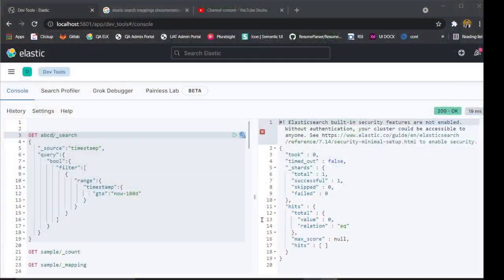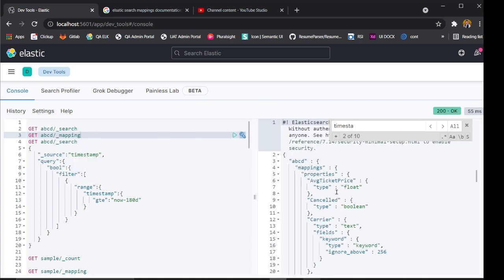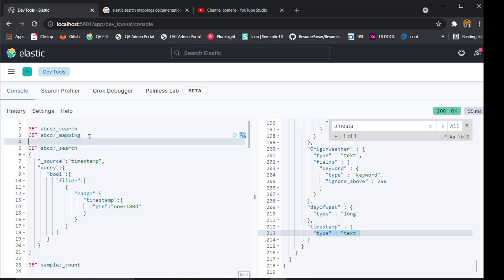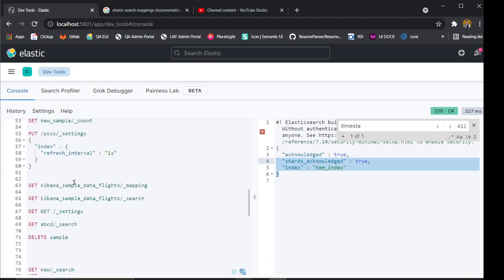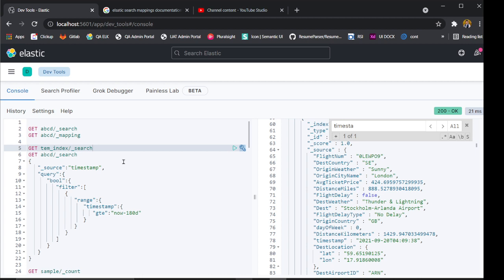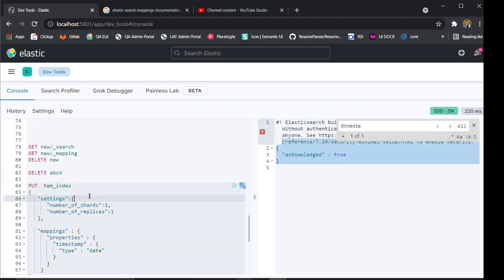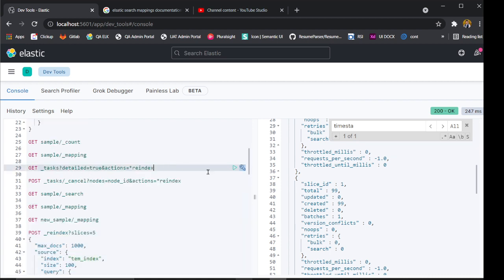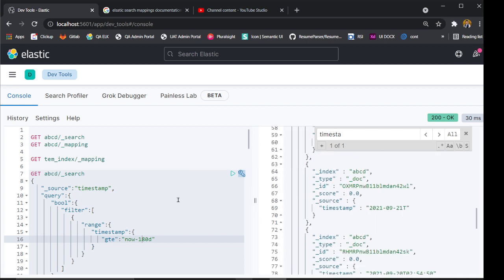How to use Elastic Search Reindex API from Kibana Tutorial | Change Mapping of Index